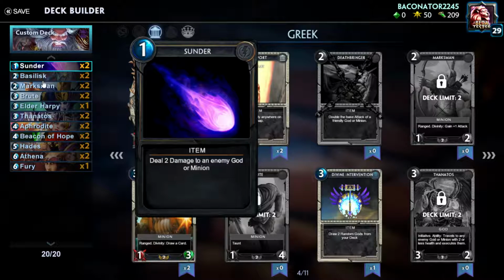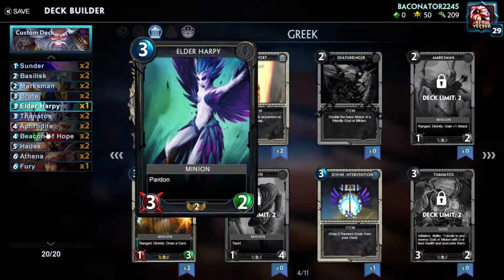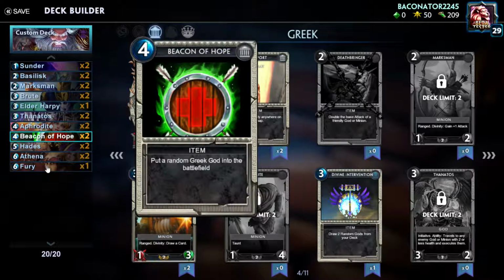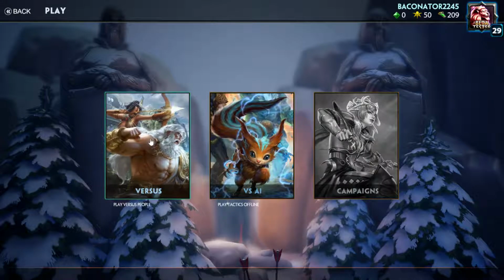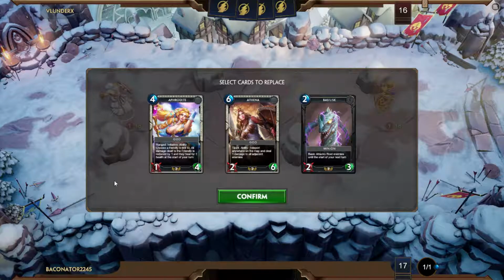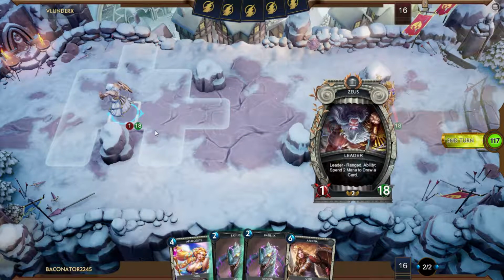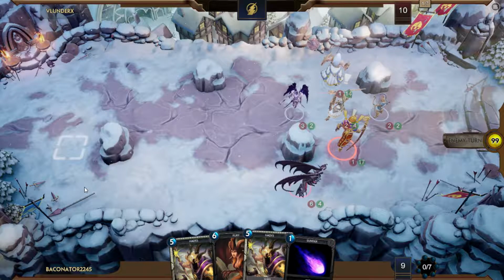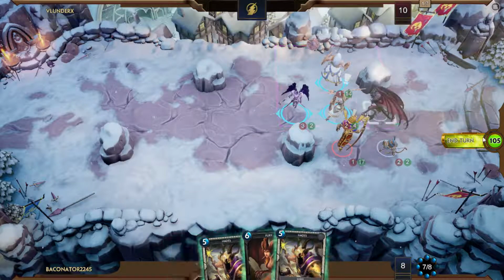Smite Tactics ep. 6: Zeus Gameplay Alpha 0.10.6.0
In this episode I go over my Zeus deck and show you how he controls the game so well.